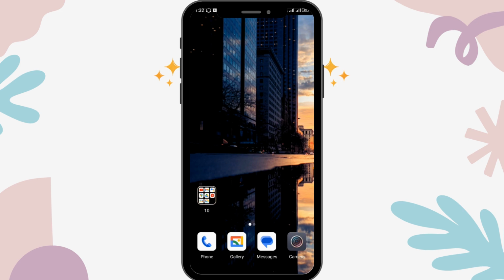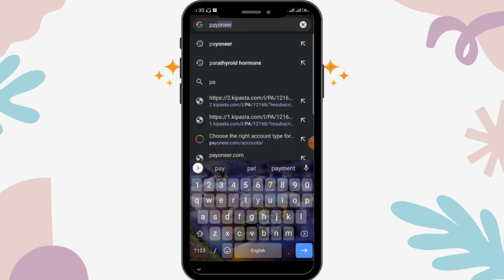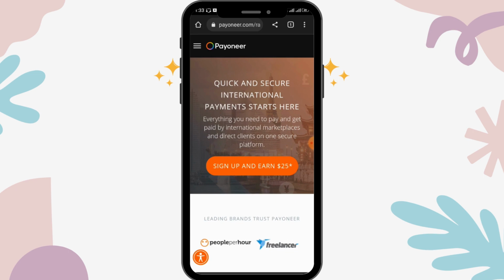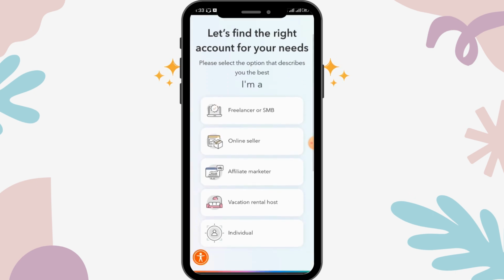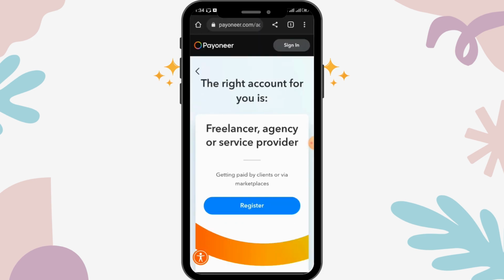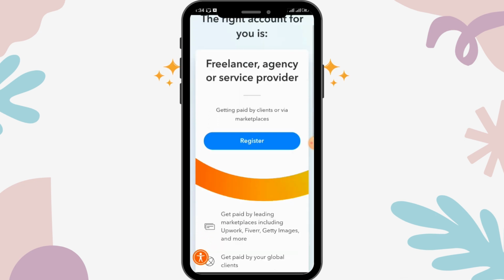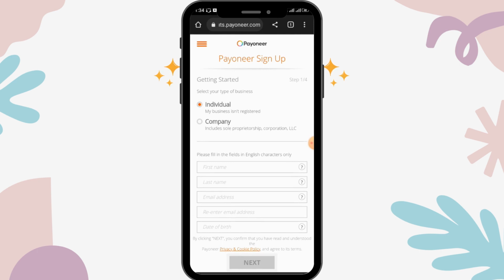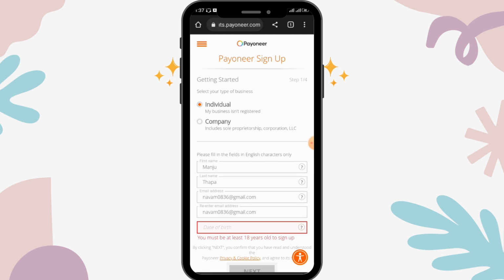How to Create a Payoneer Account on Mobile?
In this comprehensive tutorial, we'll guide you through the process of creating a Payoneer account on your mobile device. Payoneer is a widely used platform for online payments and international money transfers. By following our step-by-step instructions, you'll learn how to sign up for Payoneer, complete the registration process, and set up your Payoneer account. We'll cover important details such as providing your personal information, verifying your identity, and linking your bank account. With Payoneer, you'll have access to a convenient and secure way of managing your global transactions.